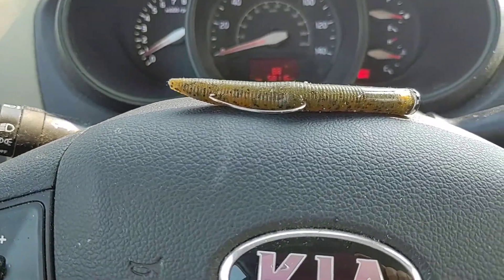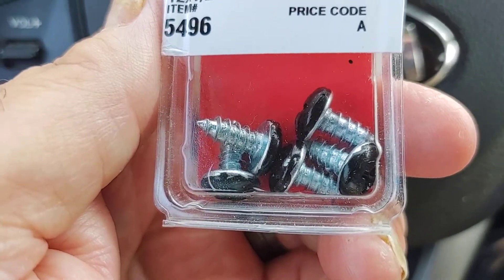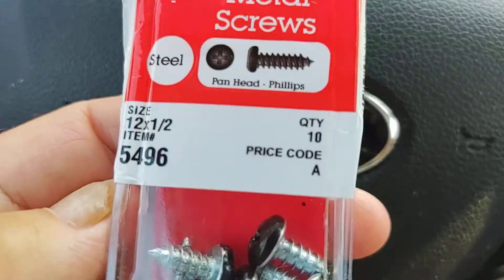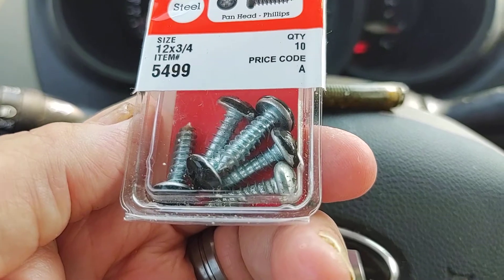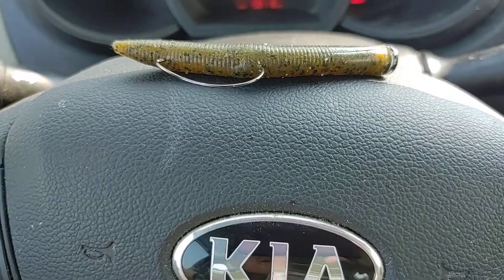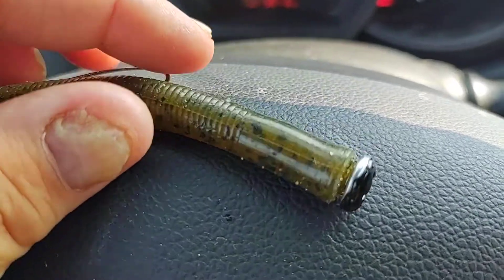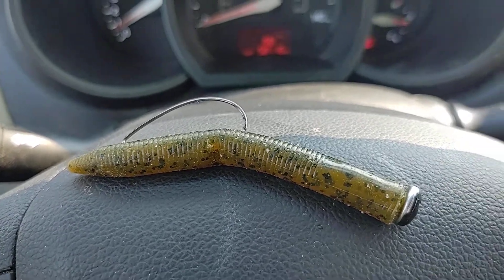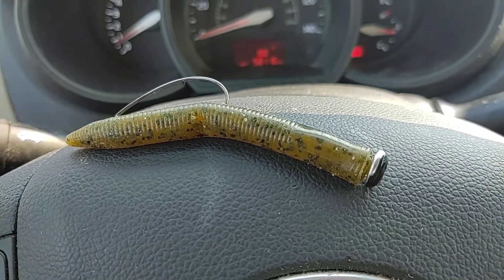DIY Nail Weights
A little trick I have been using to not spend a ton on nail weights.